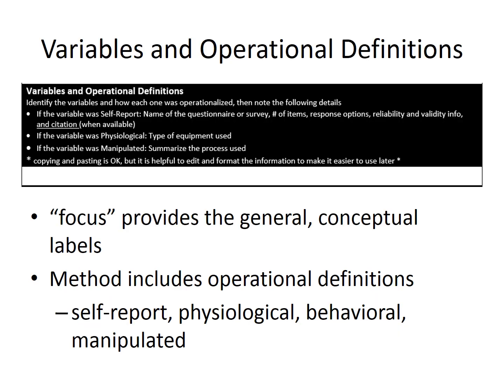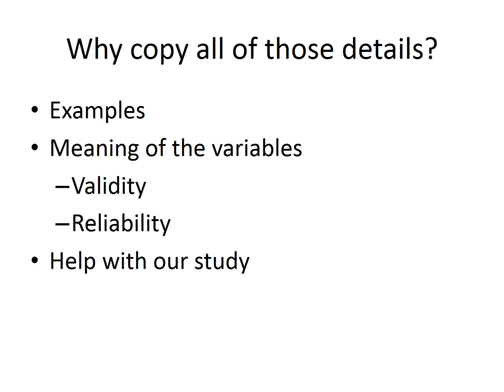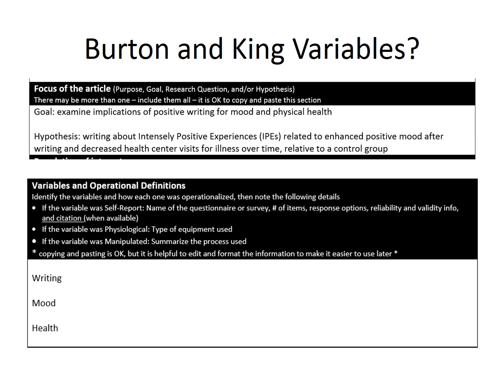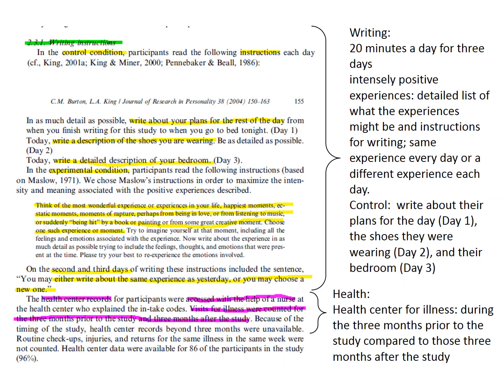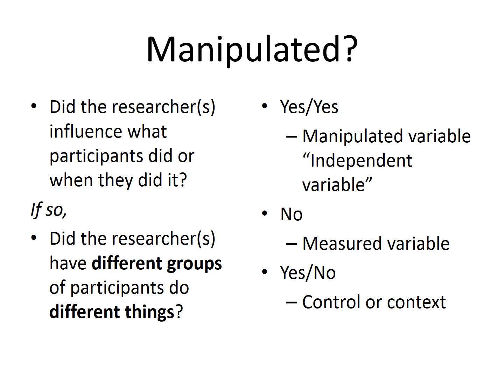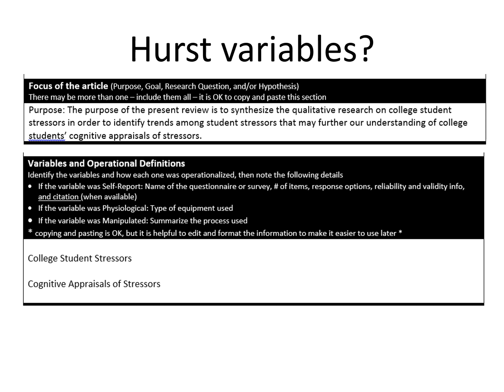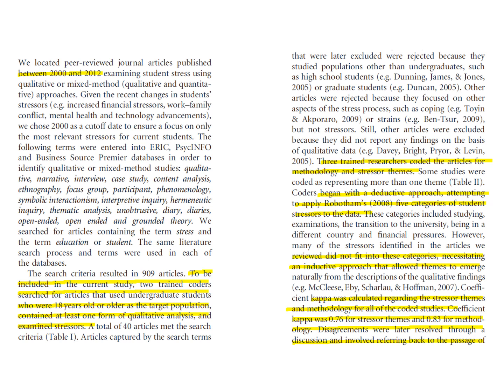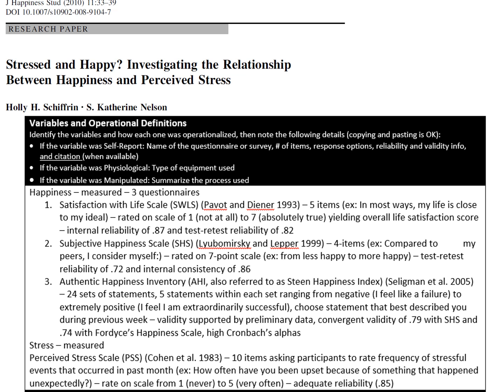Variables in real studies recording v2